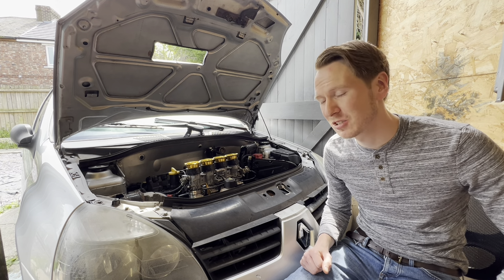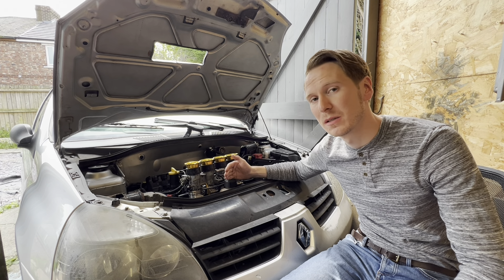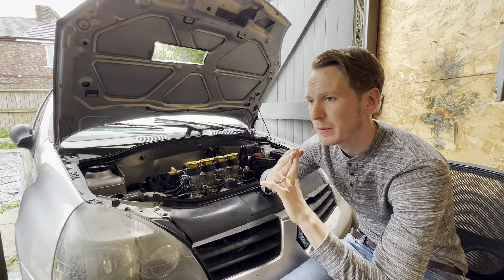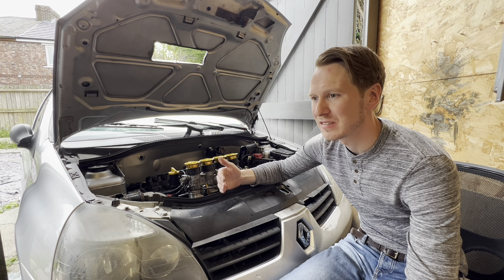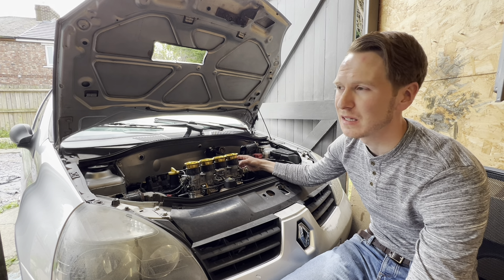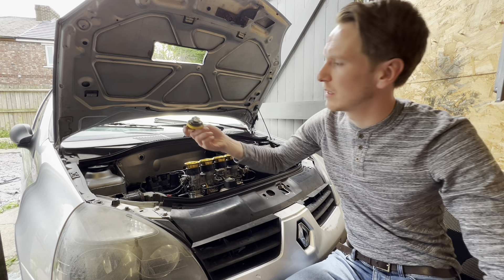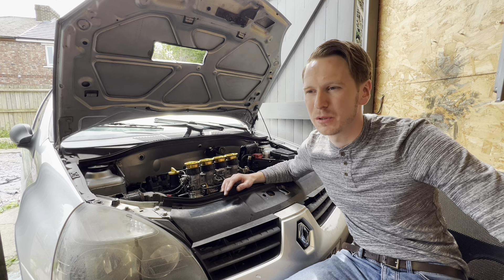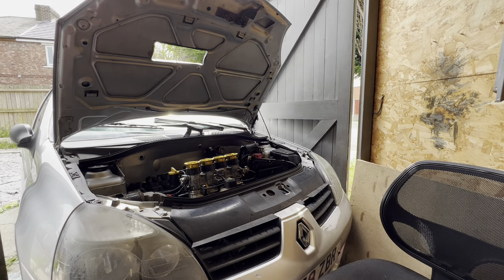How to build a hydrogen car (The engine)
How to build a hydrogen car.

In this video, I show the modifications needed to convert a petrol car engine to run on hydrogen gas.

This project was built on a tight budget to see how cheaply we can make a hydrogen combustion car, resulting in an exhaust carbon-free car, sadly the efficiency and power are poor, but this is due to the parts used and being home-built.
A professional engine builder or manufacturer could improve this and create something much better.

Hope this video is helpful for all who are interested.

Support our hydrogen projects by membership, super tanks💪 or via PayPal.

You can also find more videos/pictures on Facebook, with the ‘hydrogen guys’ Facebook page.